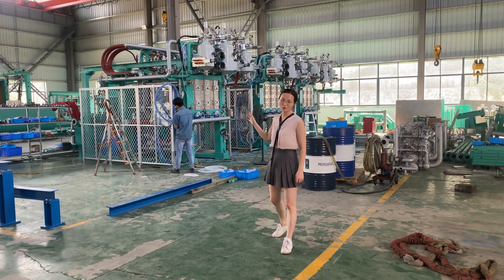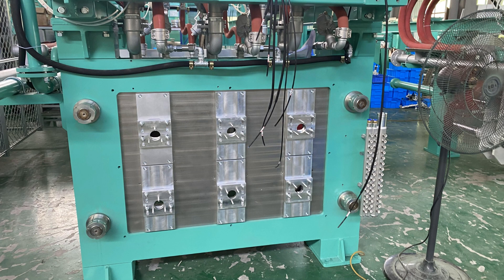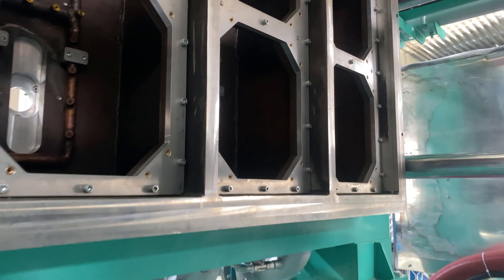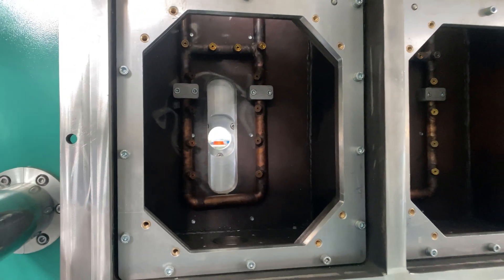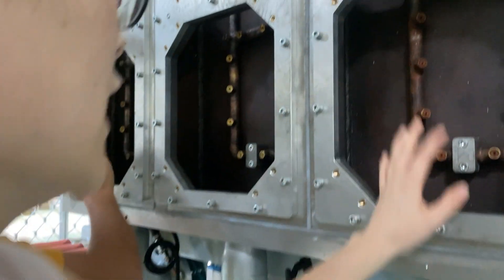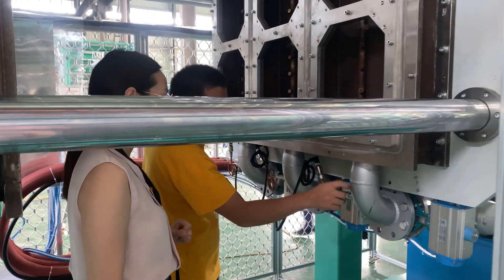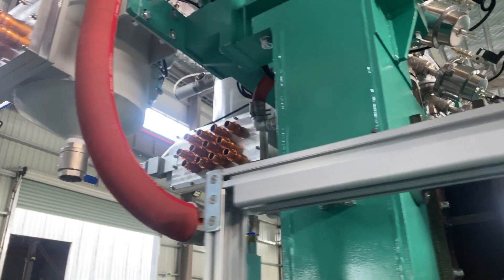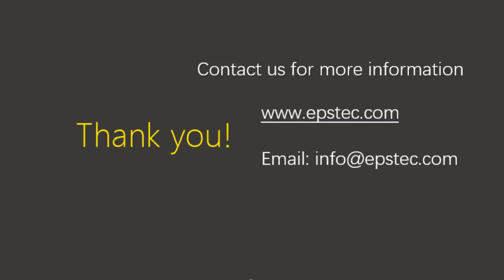Expanded polystyrene EPS helmet shape molding machine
In this video, I will show you Expanded polystyrene EPS helmet shape molding machine.

Machine type:EPS shape molding machine for helmet

Machine size: 1000X800mm

Skype:fionaying